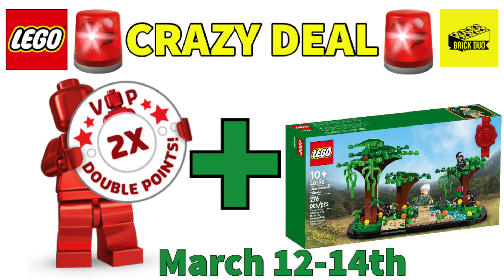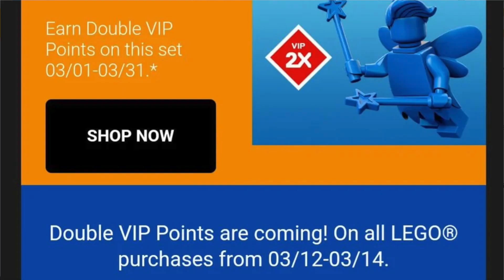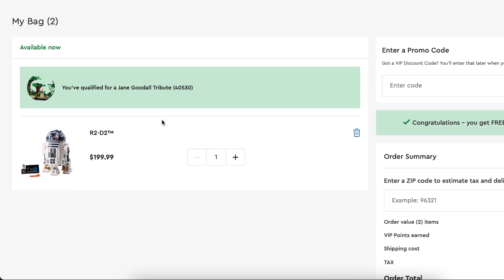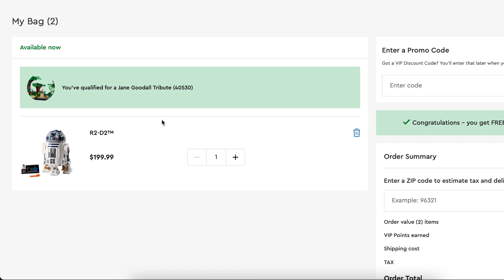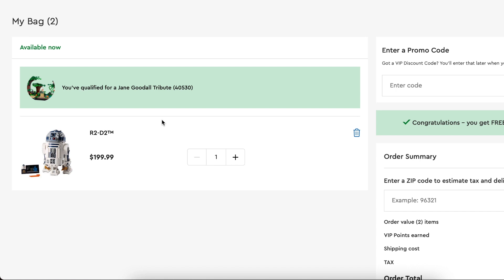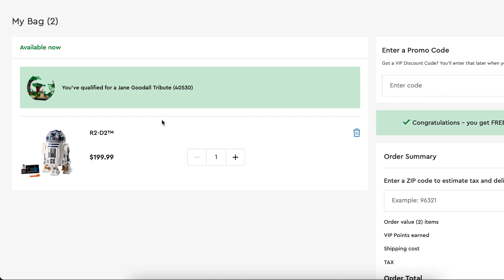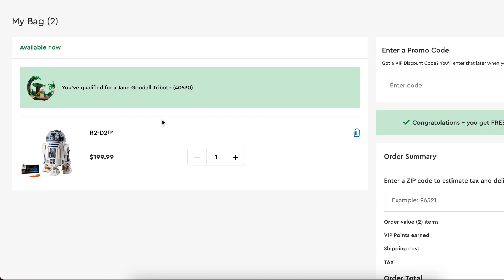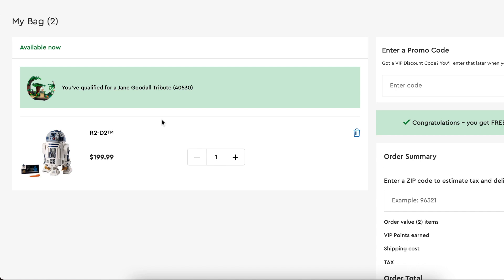Get Ready For This LEGO Deal!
LEGO Double VIP Points are set to happen on March 12th-14th! What makes this extra special is that the Jane Goodall Tribute GWP 40530 is still live until March 15th. Meaning there is a chance to double up on both a GWP and double VIP points assuming the Jane Goodall promo is still in stock. If you've had your eyes on some sets get ready to plan your purchases to maximize the value!

Welcome to BRICK DUO – where we discuss LEGO, investing in LEGO, Collecting LEGO, Lego News, LEGO clearance and LEGO Hauls. You’ll gain some insight from two collectors, K Bricks and B Bricks, who have been into the hobby since they were young kids. We’ve seen it all over the years and offer some great perspective on the recent history of the LEGO brand and their themes.